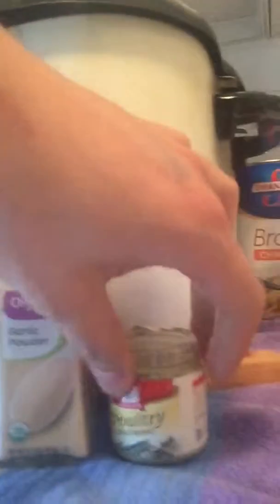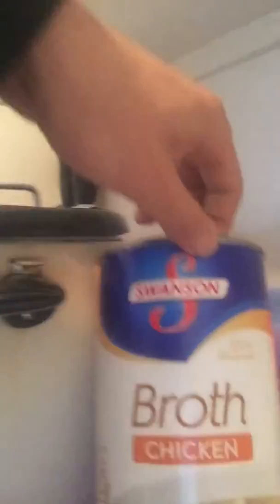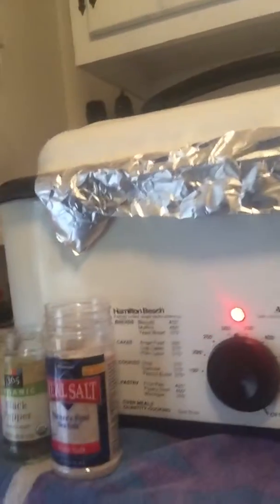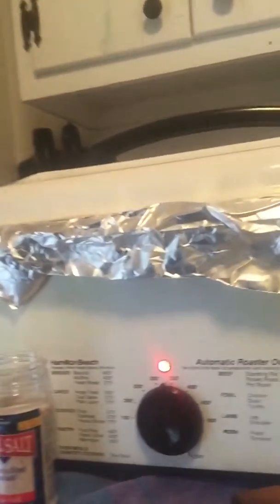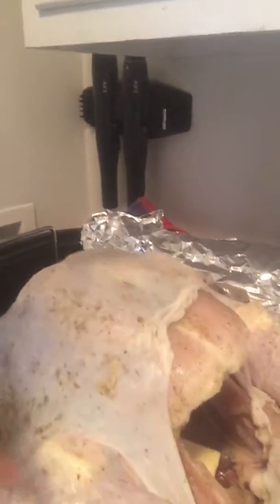How to cook a turkey - thanksgiving special